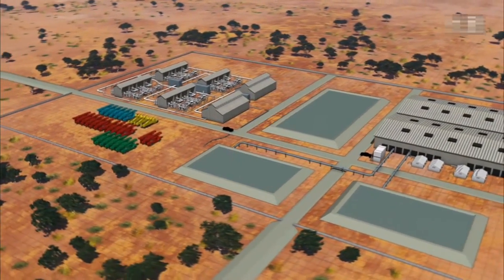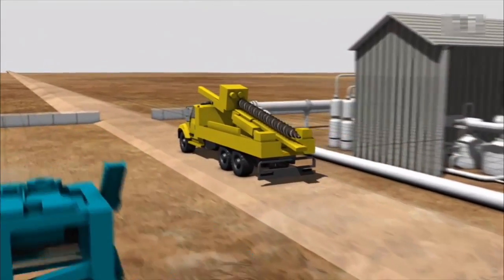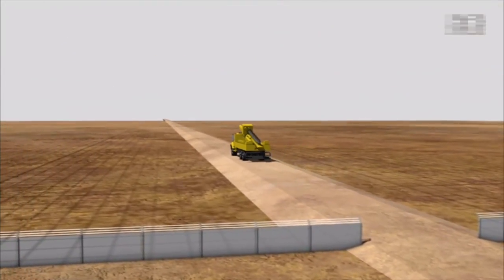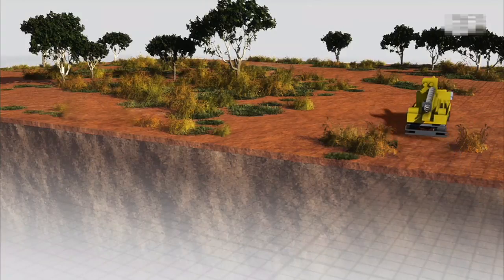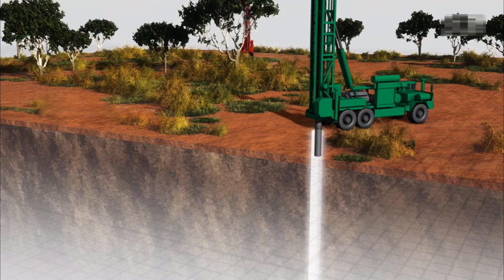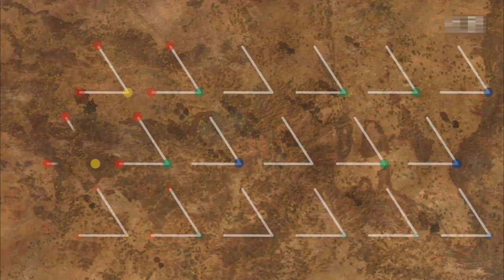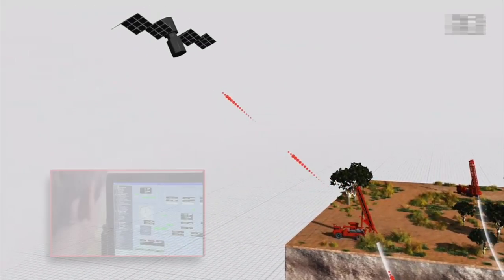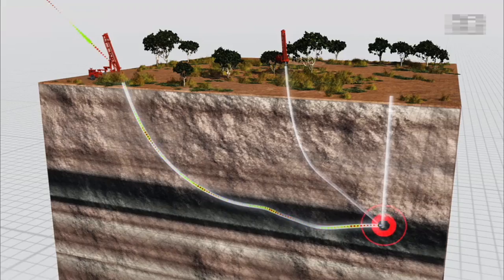Drilling simulation animation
Drilling is the use of mechanical equipment, engineering formation drill into a cylindrical hole with a certain depth. According to the rock crushing methods and tools used, and can be divided into drilling and rotary drilling